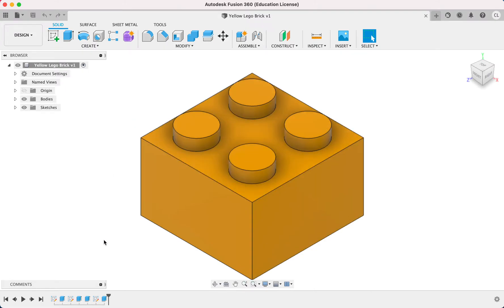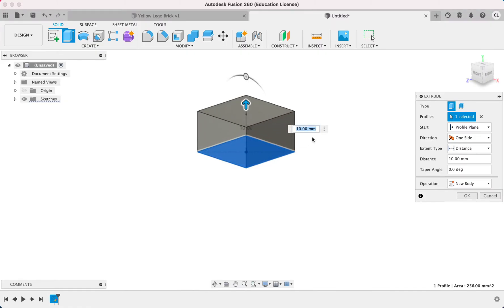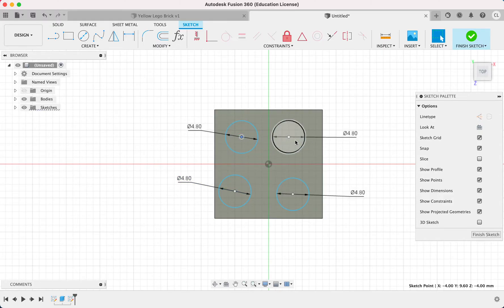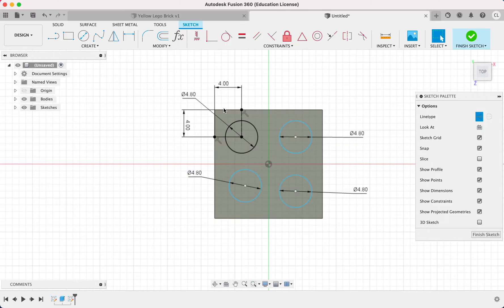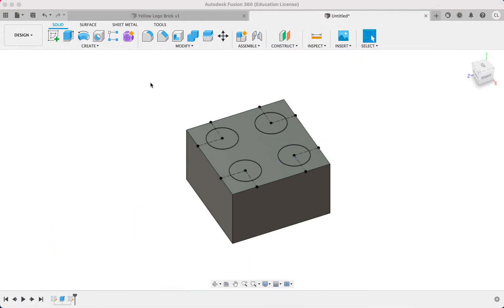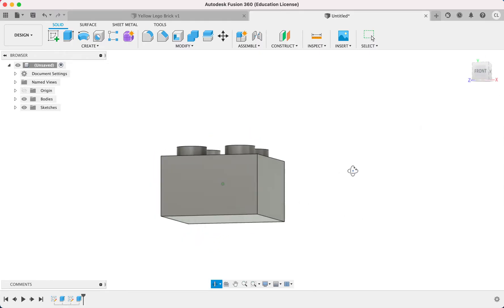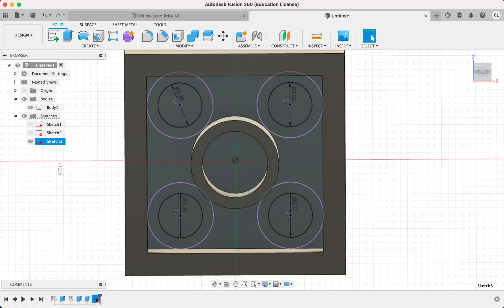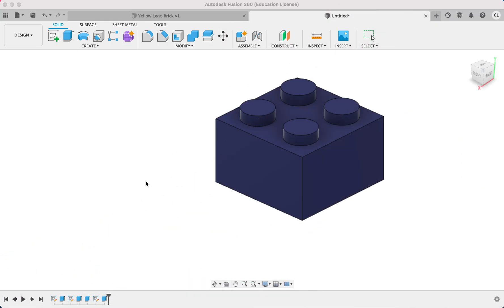How to Make a Lego Brick in Fusion 360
This video will show you how to model a Lego Brick in Fusion 360 based on an engineering drawing.

Here is a link to the reference I used to model the brick